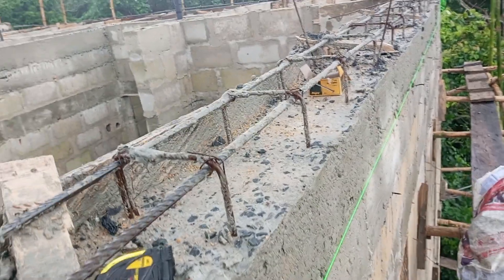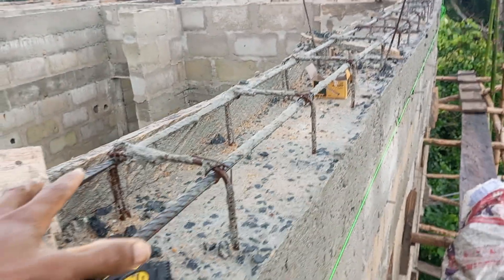Explanation on how to do a perfect and reliable precast parapet by Festus Excellent Builders Ltd